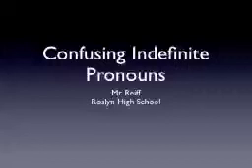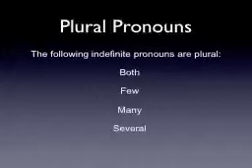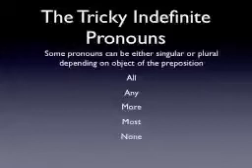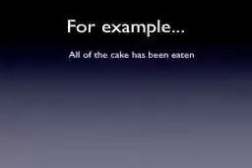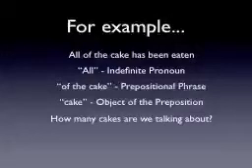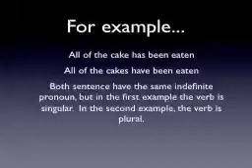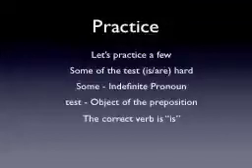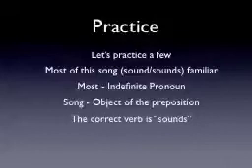Tricky Indefinite Pronouns Final